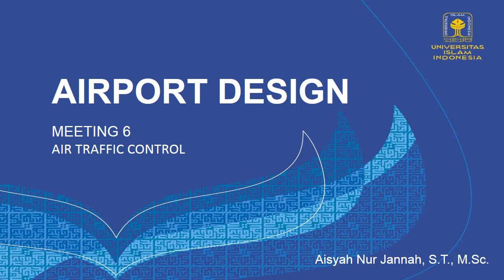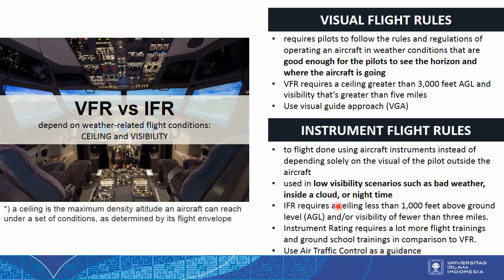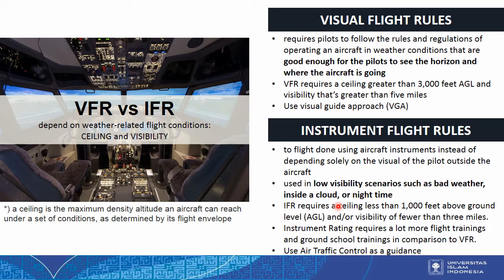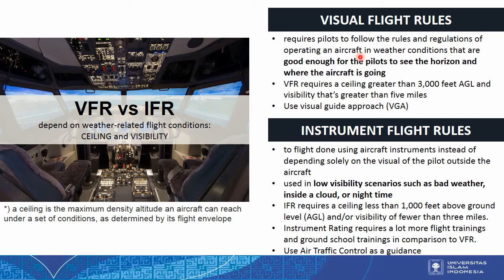Airport Design (6a. Air Traffic Control part 1)